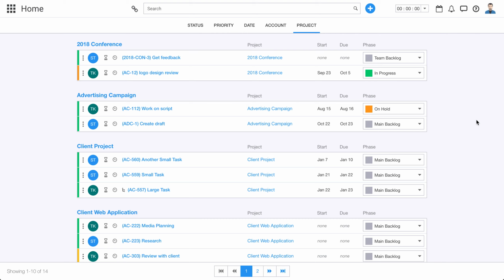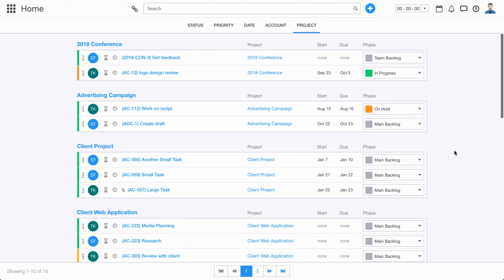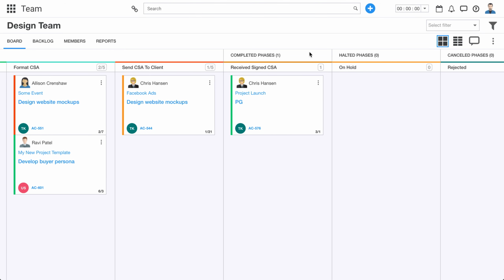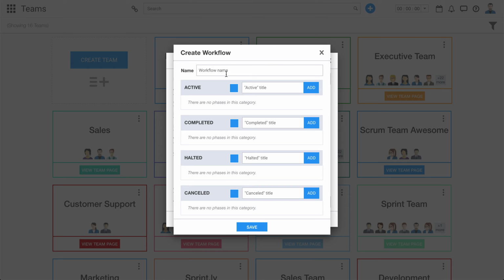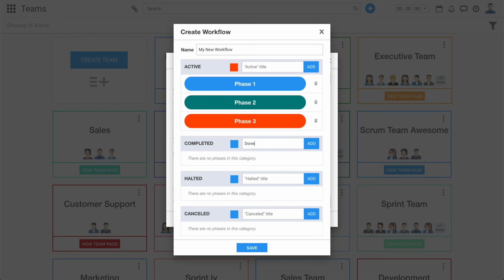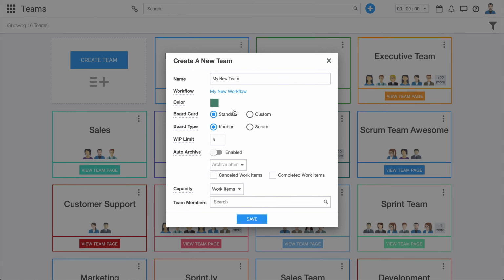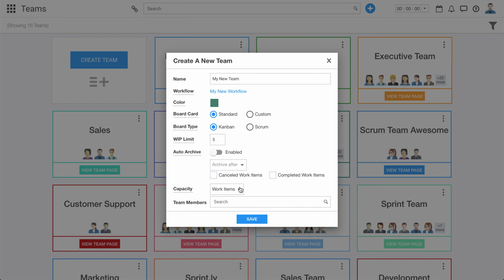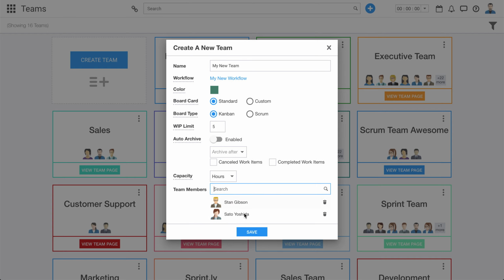Ravetree Teams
Learn how to setup teams in Ravetree